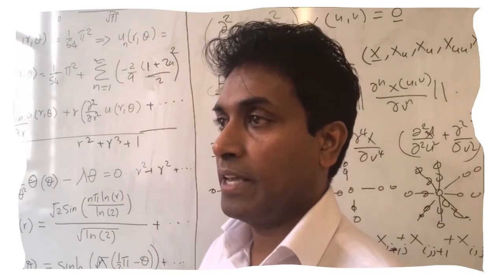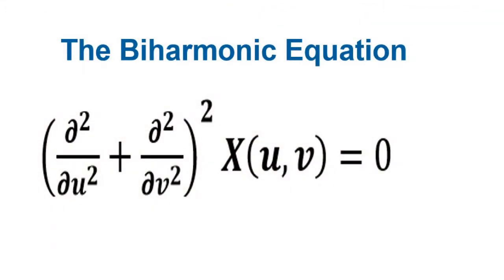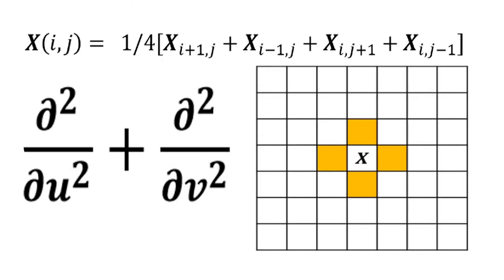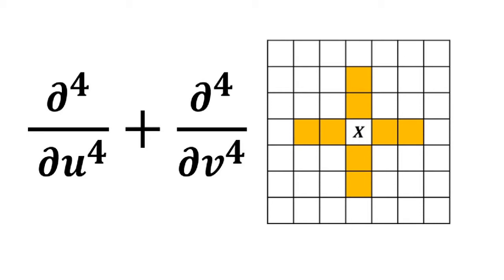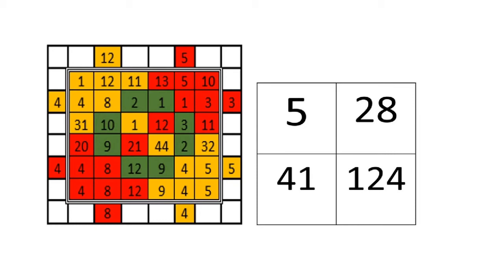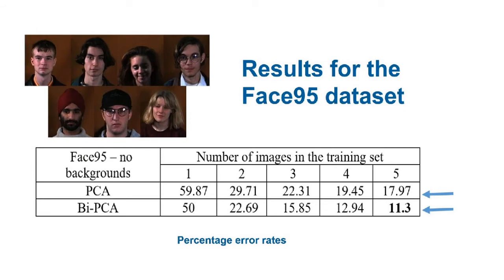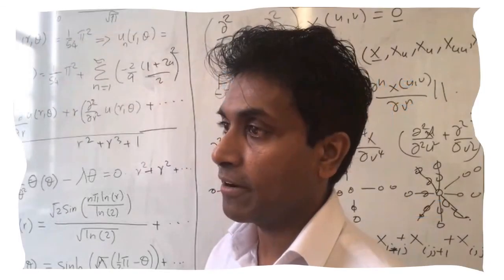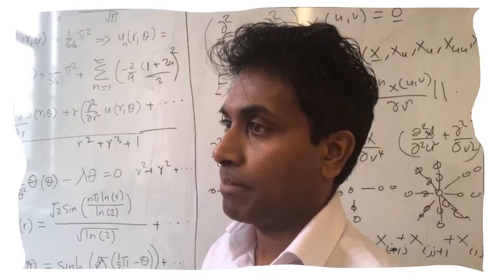Biharmonic Principal Component Analysis for Face Recognition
The concept of Biharmonic Principal Component Analysis for image pre-processing.